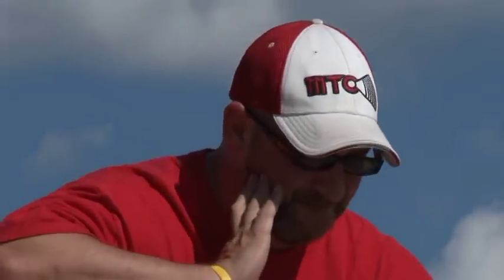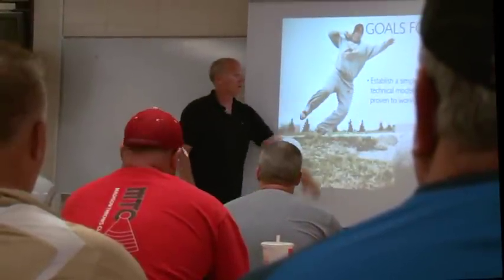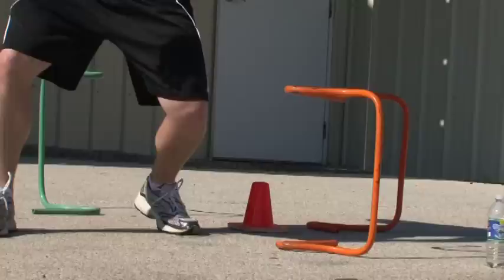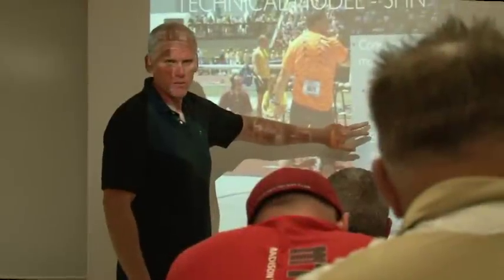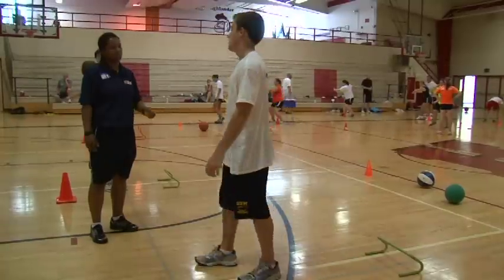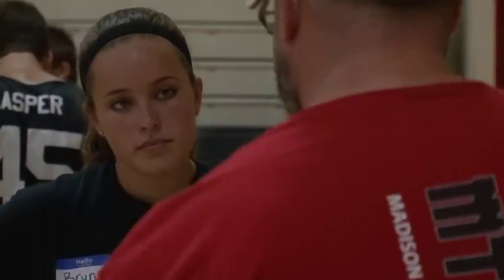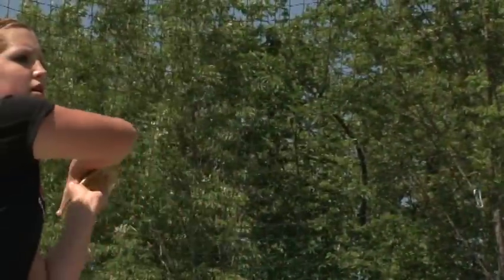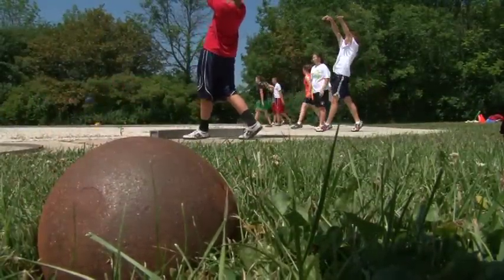John Godina 2011 Phase 1 Throws Clinic Wisconsin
John Godina and World Throws Center 2011 Phase 1 Coaches and Athlete Clinic at Homestead High School, Mequon, Wisconsin